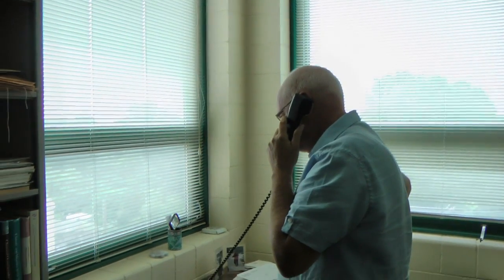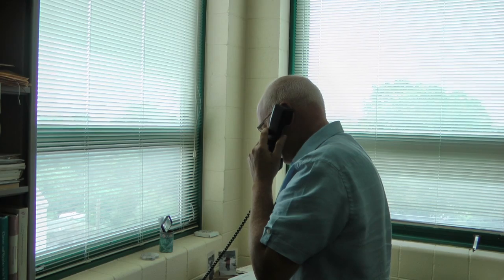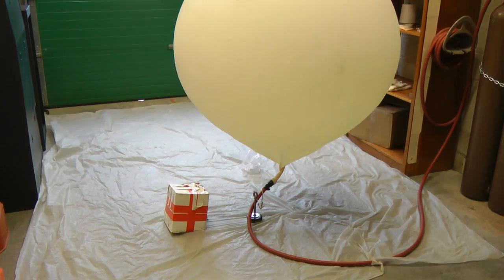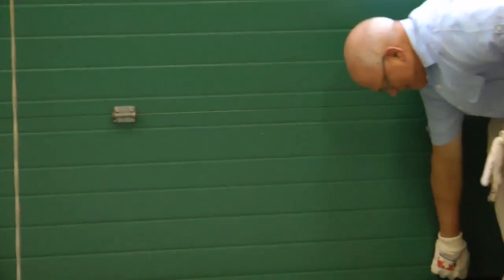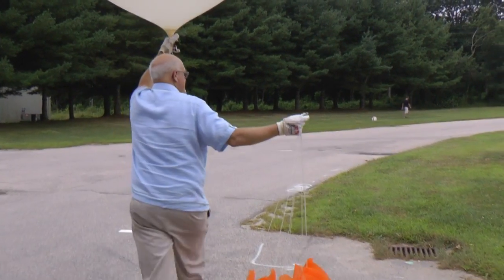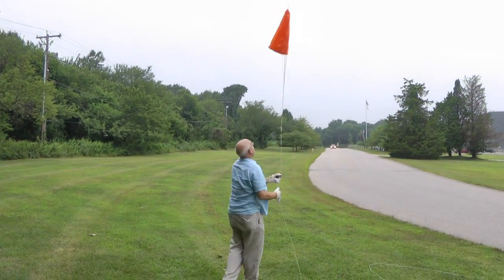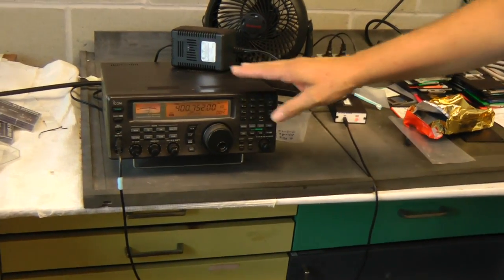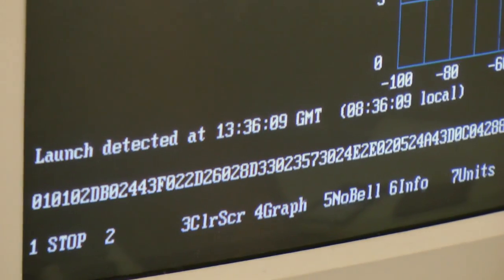Up, Up and Away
John Merrill
Professor of Oceanography, URI

As often as possible, John Merrill and his students release special weather balloons known as ozone sondes above Narragansett Bay to record and analyze the chemistry of the atmosphere.